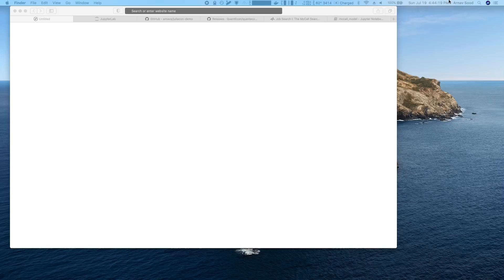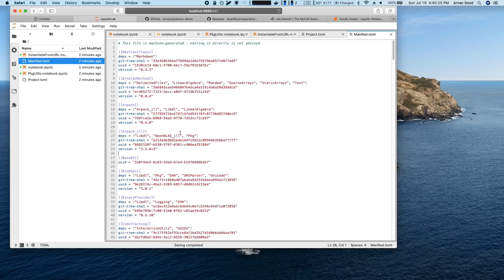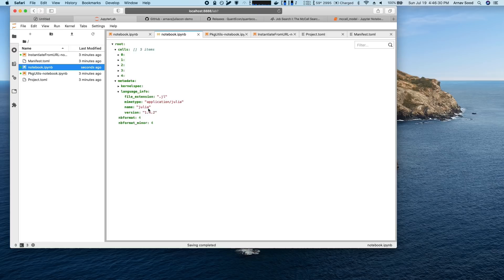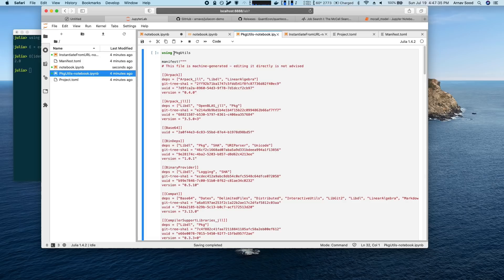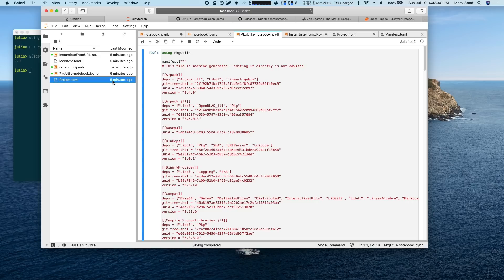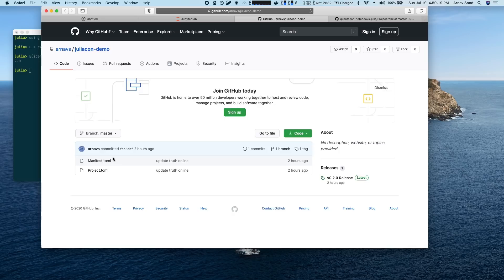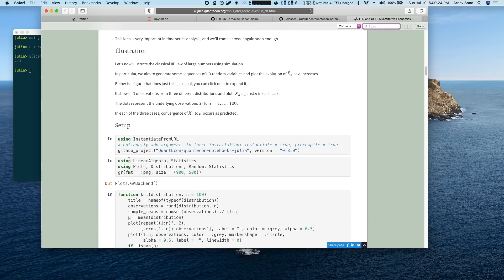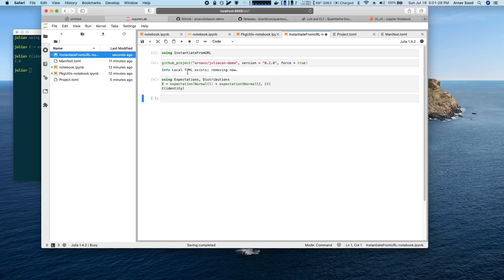Dependency-Aware Jupyter Notebooks | Arnav Sood | JuliaCon 2020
Jupyter notebooks are useful for sharing Julia code. But if collaborators have different package versions, bugs arise and reproducibility is lost.

We present two tools that solve this problem, and describe their use in QuantEcon's Julia course. One (InstantiateFromURL.jl) allows binds notebooks to GitHub repositories for TOML, and supports version-controlling notebooks and manifests. The other (PkgUtils.jl) allows for direct pasting of Manifest and Project information into the notebook file.

The current method for sharing dependency information with Jupyter is simply to send TOML files along with the notebook. This can be difficult (e.g. for students, who may struggle with Julia environments), and generally hampers mobility.

The QuantEcon Julia course uses InstantiateFromURL.jl to have notebooks download (version-controlled) TOML from GitHub. We demonstrate its support for both local machines and JupyterHubs. Time Stamps:

00:00 Welcome!
00:10 Help us add time stamps or captions to this video! See the description for details.